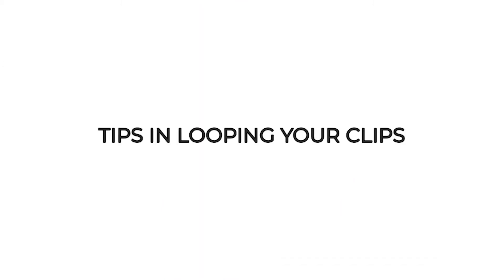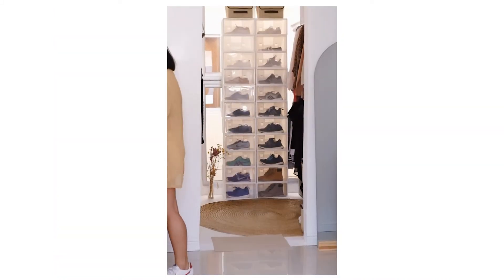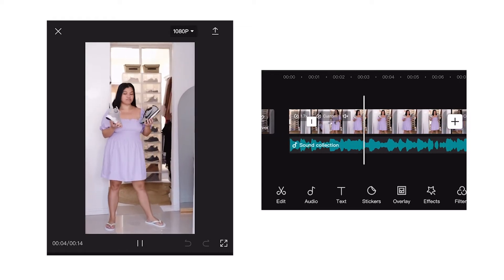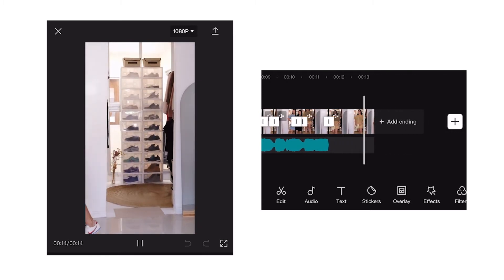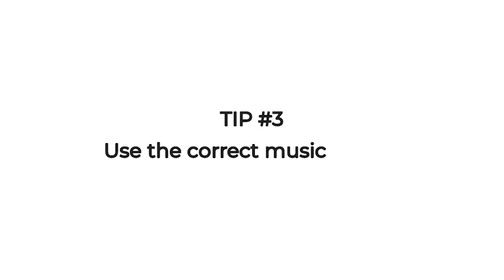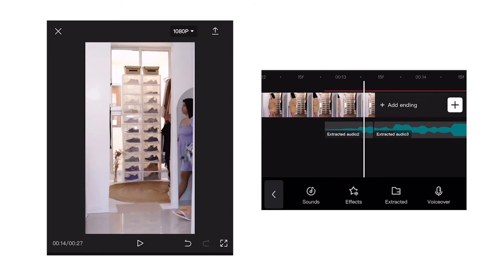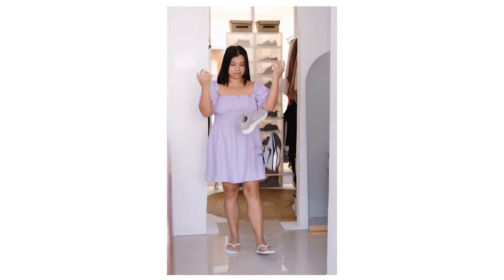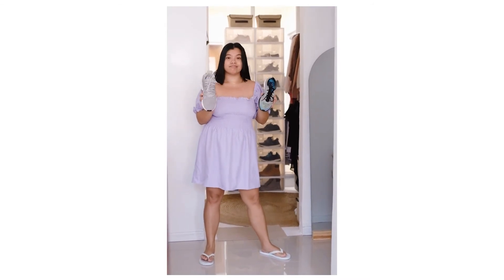LOOPING CLIPS USING CAPCUT | Mobile Video Editing Tutorial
After weeks of being offline, I'm back with one quick tutorial! I finally had the time and right headspace to create this, I remember seeing a comment asking me to create a tutorial about looping clips.

This is a quick and basic tutorial. It's mostly cutting, splicing, and timing clips. Hope this will help you somehow! 'Til the next one.